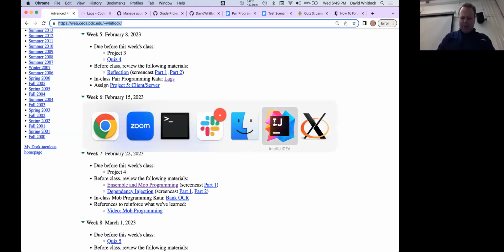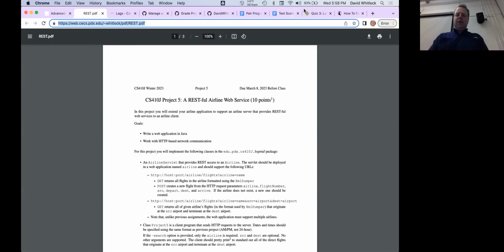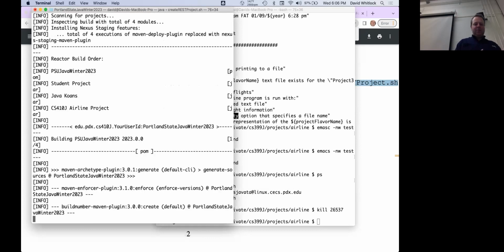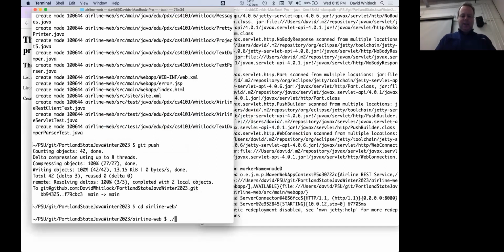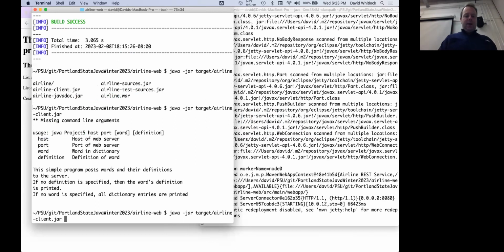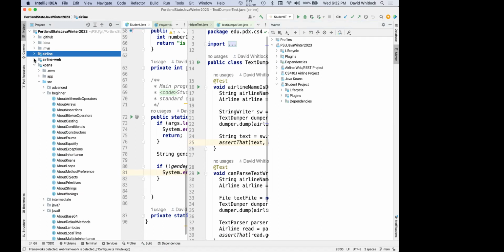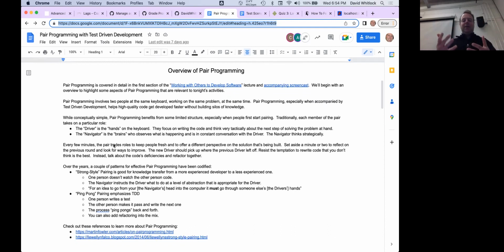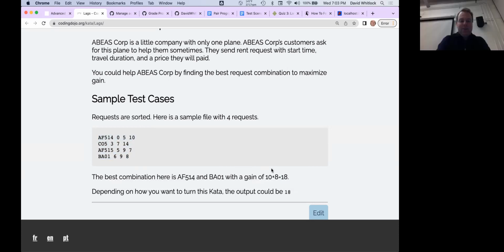Java@PSU Winter 2023, Week 5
After some Prime Minister's Questions, we create the Maven project for Project 5 and see how the out-of-the-box "dictionary" application works.  Then we dedicate the rest of class to the final Pair Programming activity.

[0:00:00] Prime Minister's Questions
[0:23:00] How to build Project 5
[1:04:00] Pair Programming the "Lags" Kata